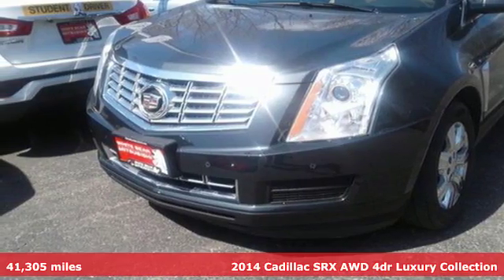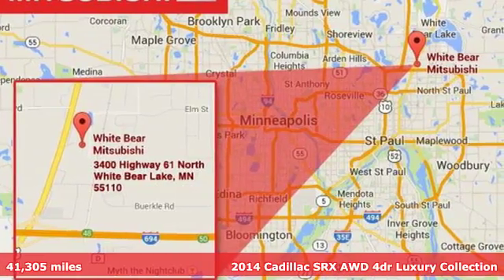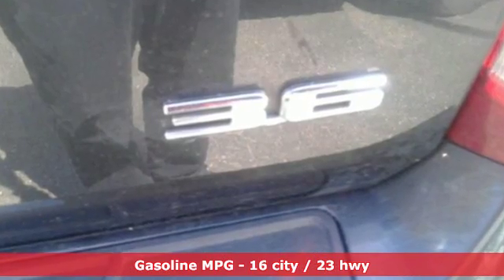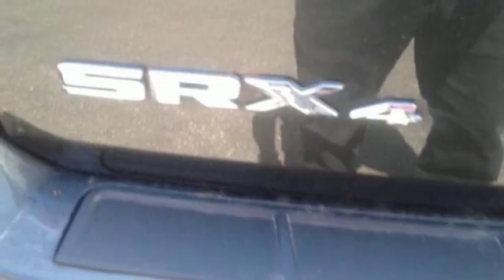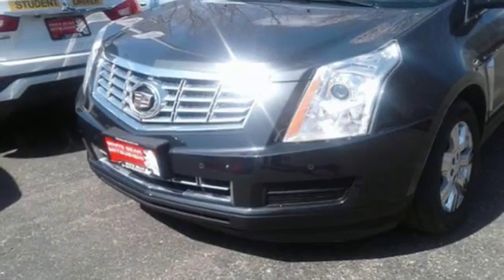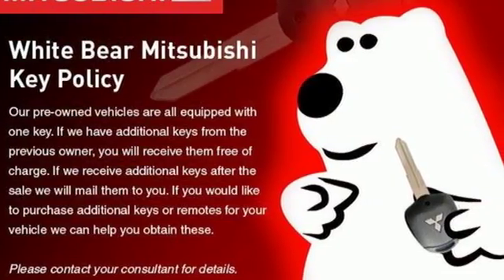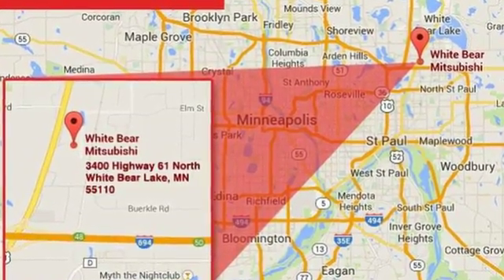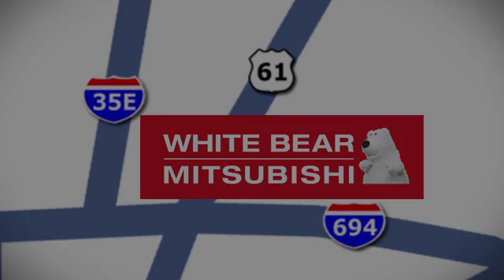Used 2014 Cadillac SRX Saint Paul White-Bear-Lake, MN W90890T - SOLD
Year: 2014
Make: Cadillac
Model: SRX
Trim: AWD 4dr Luxury Collection
Engine: 217 L V6 Cyl.
Transmission: Automatic
Color: GREY
Mileage: 41305
Stock #: W90890T
VIN: 3GYFNEE33ES610559
Premium SUV with all wheel drive and a strong V6 engine. CARFAX shows it as Accident free. It looks and drives excellent. Luxury trim level. It comes with a warranty and money back guarantee. Treat yourself to something really nice.

Address:
3400 Highway 61 North